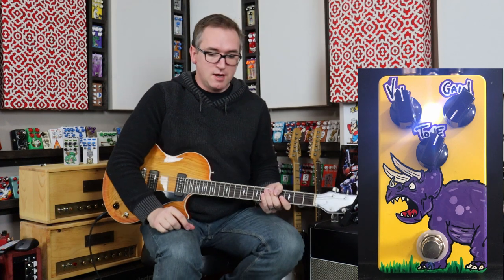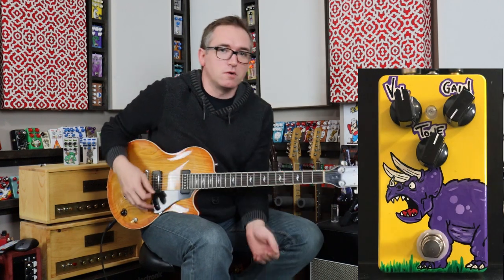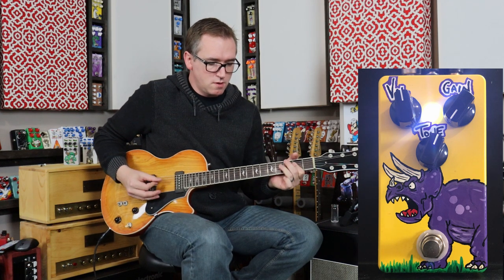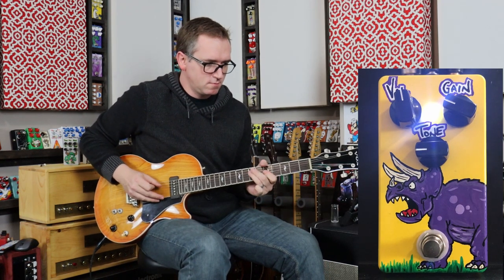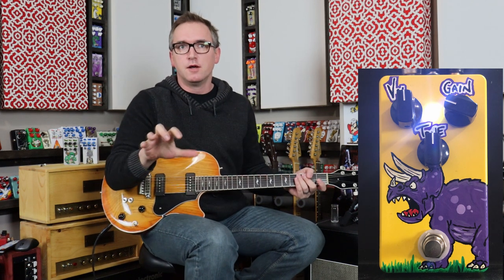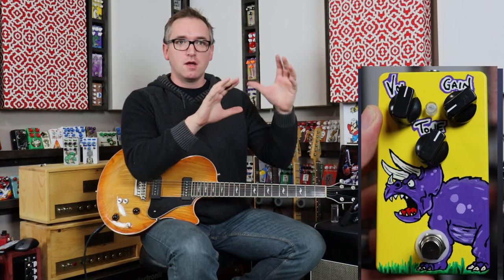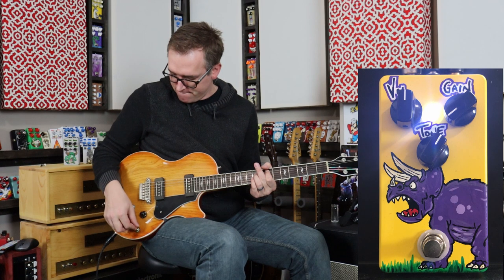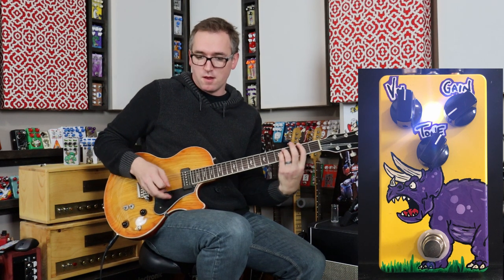PedalPCB.com Bohemia | DIY Guitar Pedal Demo and Build Report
Here is a PedalPCB.com Bohemia.

I recorded this using my old warmoth strat into the Bohemia into a Trinity Amps sIII 18 watt 2x12 combo. The combo houses a Celestion G12M 25 watt greenback and a G12H 30 watt speaker.

It is being recorded with a Cascade Fathead 2 over the greenback into a Seventh Circle Audio N72 into a ProVLA II compressor for light limiting into Reaper.

The talking demo part I used a Allen Amps Accomplice 1x12 recorded with a R121 and Sm57 into Seventh Circle Audio Preamps straight into my Focusrite 18i20.